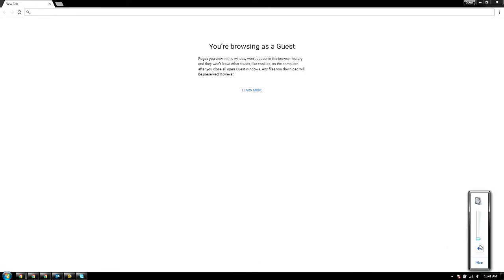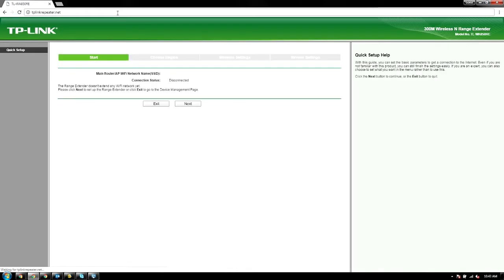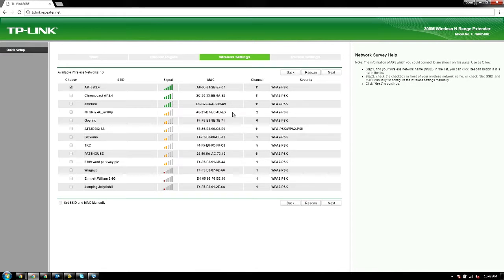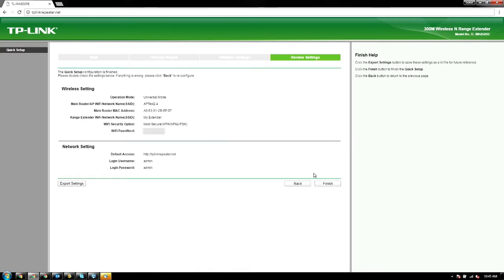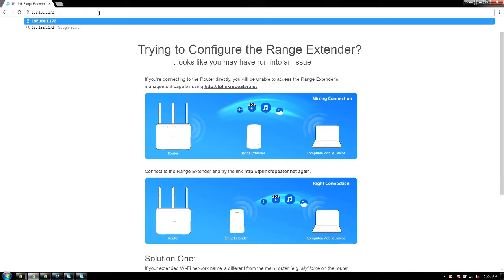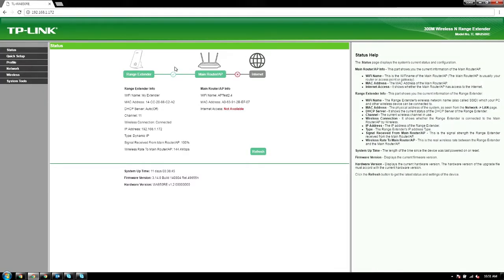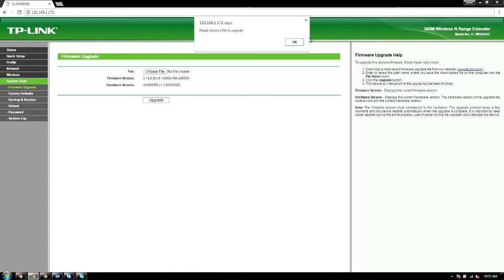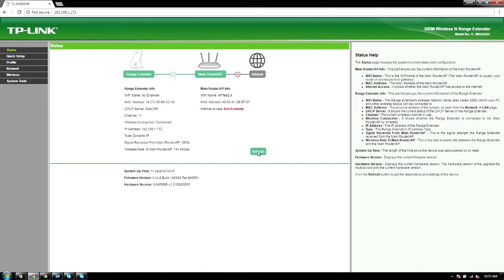TP-Link TLWA850RE Setup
Walk through setting up this TP-Link Wireless Range Extender.

BitCoin: 1FFEYXbgroj7D41Q9pg9Qpq2maMBRCPHNK